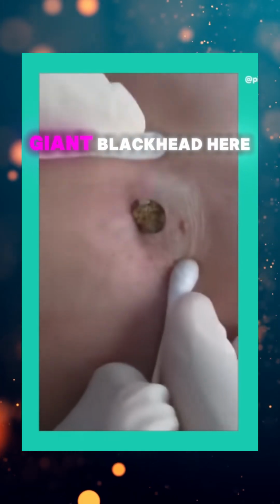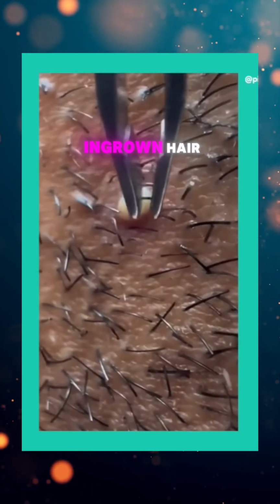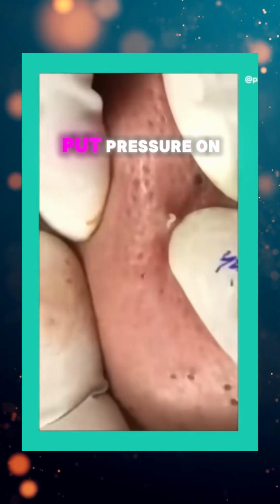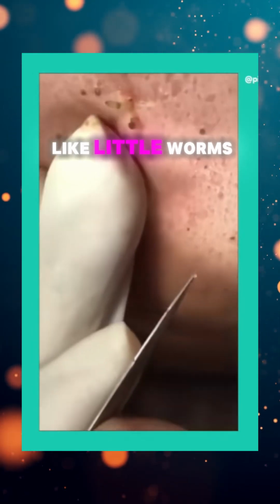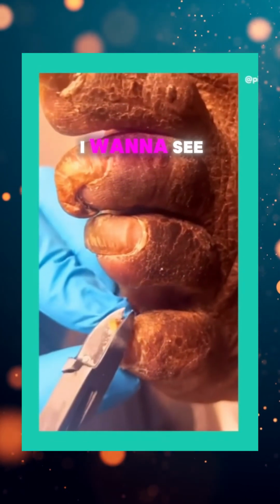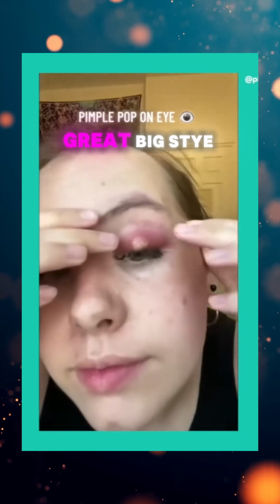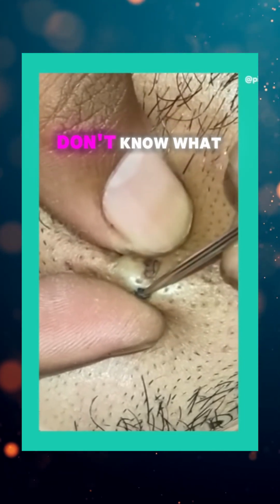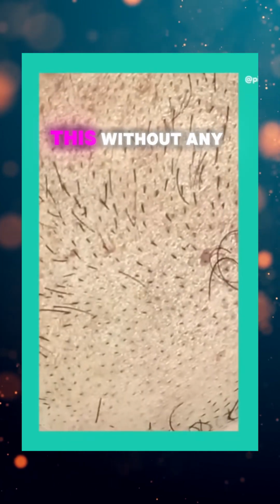Dermatologist reacts to viral TikTok' s pimples, cysts, blackheads videos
Dive into the enchanting realm of our channel, where each meticulously curated video is a masterful work of art, guiding you through the intricacies of managing pimples, blackheads, acne, and cysts. Crafted by seasoned skincare virtuosos, these videos transcend conventional tutorials, providing an immersive, visually engaging, and deeply informative experience.

🎥 **TikTok Sensation:**
Indulge in the exclusive TikTok journey on our page "pimplepoppersatisfying," boasting millions of followers! Delight in exclusive content and behind-the-scenes moments that further enrich the oddly satisfying world of skincare. Witness the convergence of expertise and entertainment on this captivating platform.

🌟 **Premium Reloaded Content:**
Embark on a journey into the exquisite world of premium skincare content. Our channel is a treasure trove of high-quality videos, offering a nuanced perspective on a myriad of dermatological challenges. These videos aren't merely informative; they are carefully selected gems, showcasing the pinnacle of dermatological expertise.

💆‍♂️ **Moments of Relaxation and Well-being:**
Indulge in moments of tranquility as you delve into videos that go beyond mere skincare guidance. Professionally curated and profoundly satisfying, our content creates a sanctuary of relaxation, promising a rejuvenating experience for skincare enthusiasts seeking both knowledge and bliss.

🎉 **Satisfaction in Popping Pimples and Blackhead Removal:**
Embark on an oddly satisfying journey, witnessing the nuanced artistry of watching pimples burst and blackheads being expertly removed. Our videos are meticulously designed to cater to the innate fascination and joy derived from these visually compelling moments, offering a delightful experience for connoisseurs of the art of skincare. It's not merely about skincare; it's a mesmerizing voyage into the realm of oddly satisfying visual gratification that sparks joy and fascination.

🌈 **Diverse Solutions:**
Embark on a comprehensive exploration, navigating through a diverse array of personalized solutions catering to a spectrum of skincare needs. Whether it's the precision of blackhead removal or effective strategies combating acne, each video is a bespoke journey towards achieving and sustaining radiant, healthy skin.

👀 **Satisfaction Guaranteed:**
Our commitment extends beyond visual satisfaction. Anticipate each video to be a trove of invaluable insights, thoughtfully curated to surpass expectations. Your satisfaction is our guiding principle, ensuring that each viewing experience leaves you informed and delighted.

🌐 **Community Engagement:**
Immerse yourself in our vibrant community! Share your thoughts, exchange tips, and pose questions in the comments section. Join lively discussions, connect with like-minded skincare enthusiasts, and relish the collective wisdom of skincare aficionados.

Join us on this riveting odyssey through satisfying and transformative videos. 🌟📹